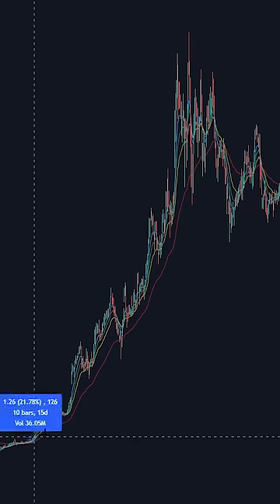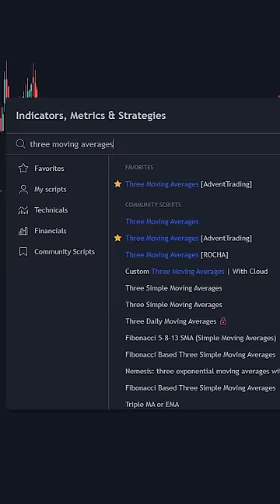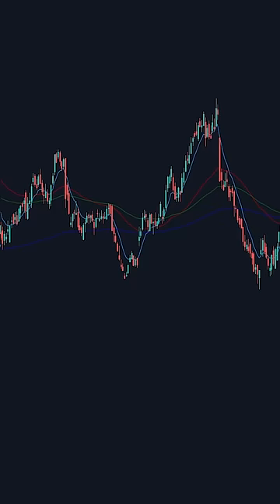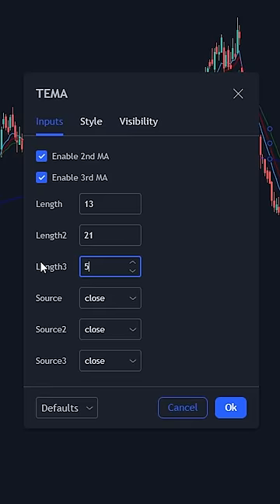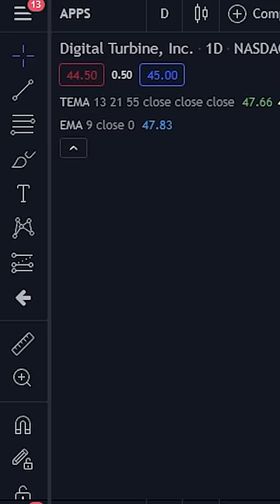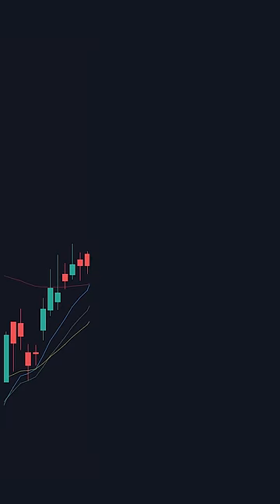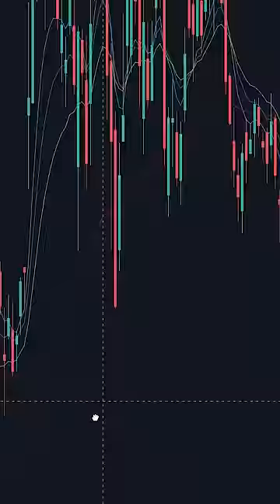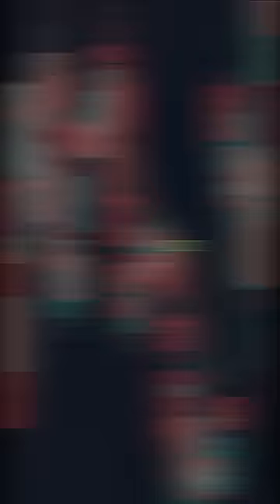How To Know When To Buy And Sell Stocks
Want to know when to buy and sell specific stocks? Well here's a simple but effective strategy that I found works very well. Enjoy!